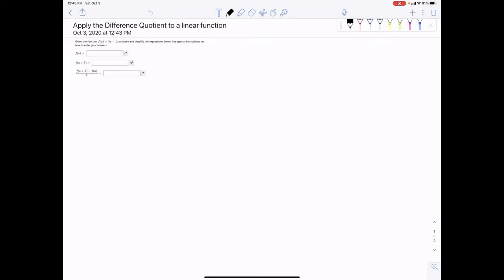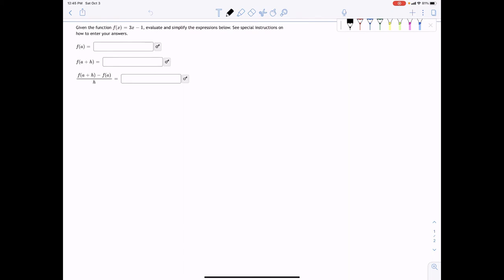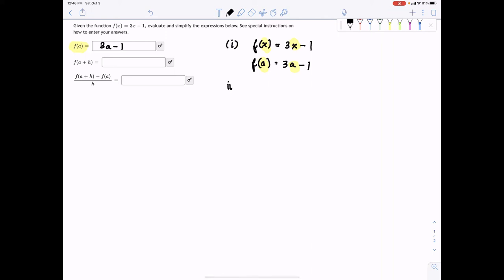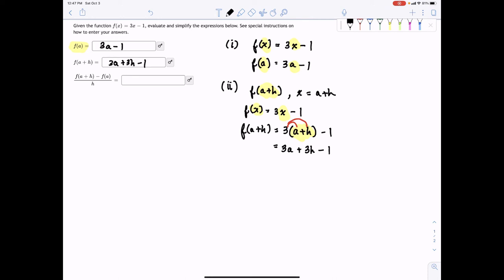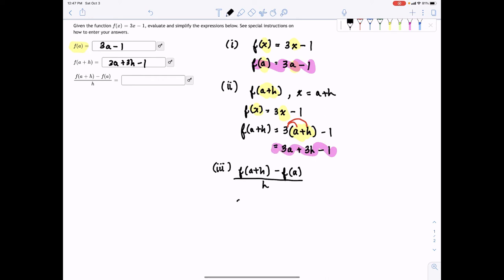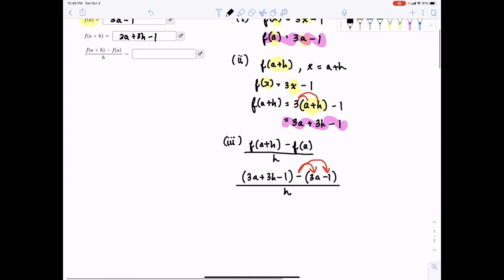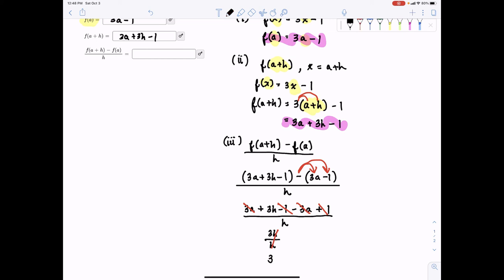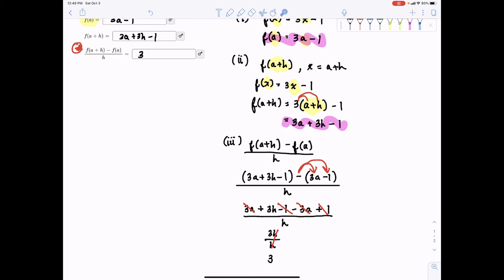Apply the Difference Quotient to a Linear Function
We simplify the difference quotient for a linear function.